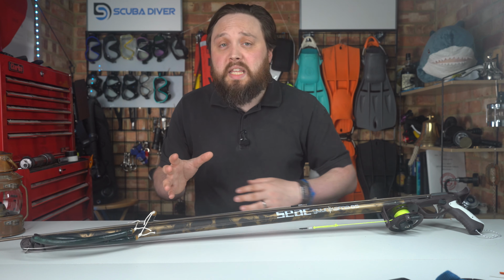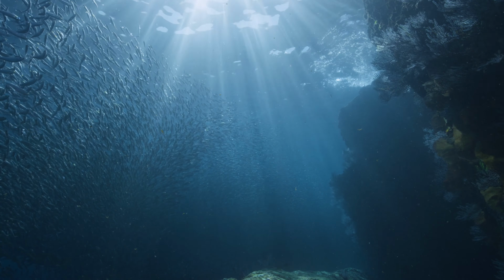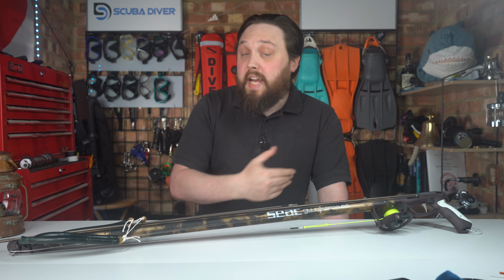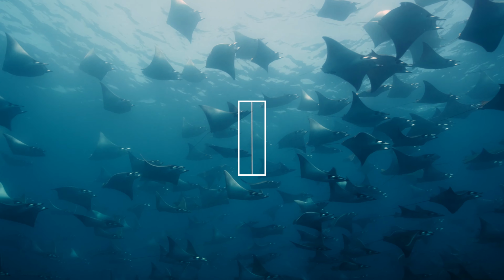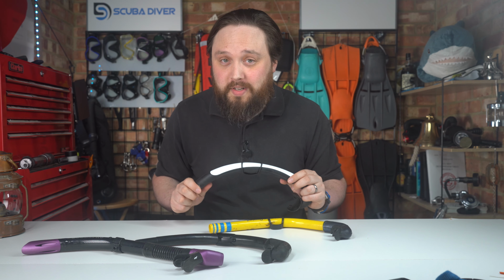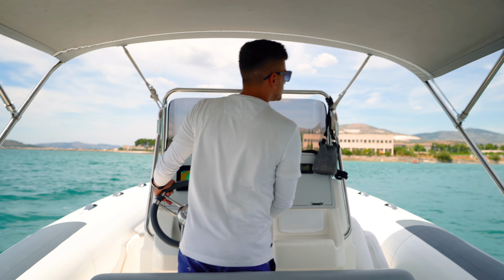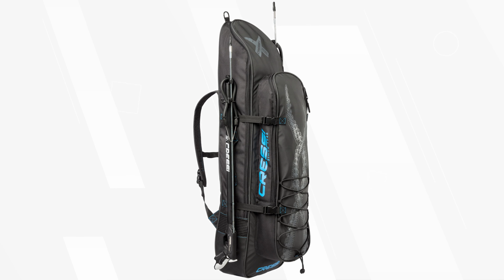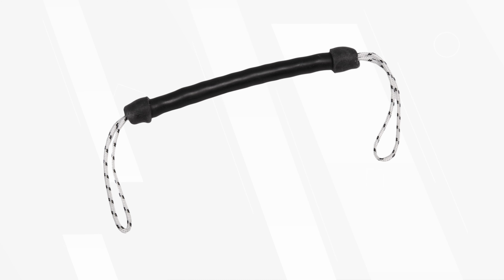Top 10 Spearfishing Essentials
Visit: Scuba.com

LINKS

OUR WEBSITES